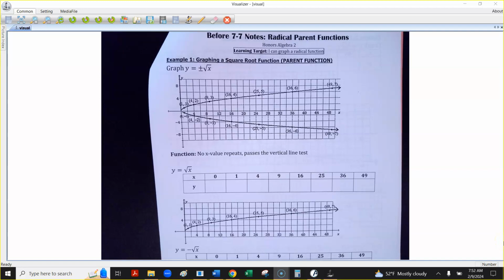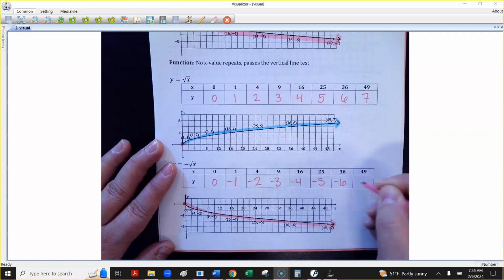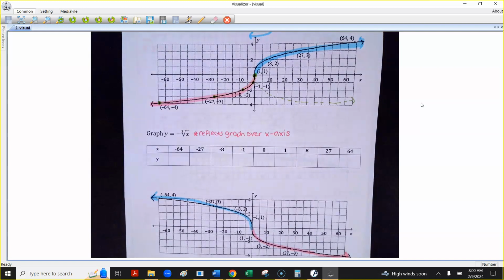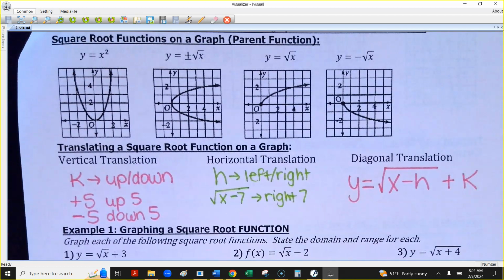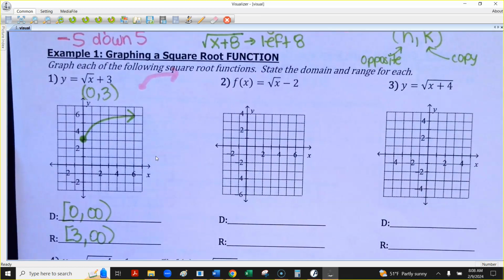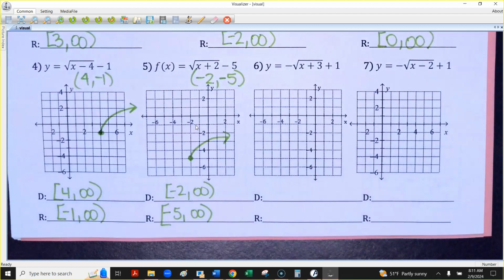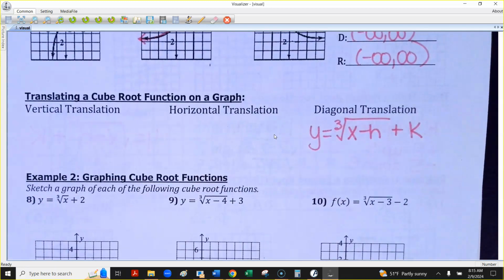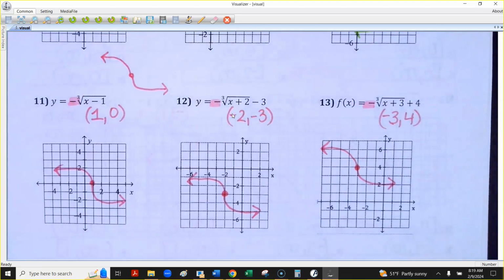HA2 Before 7-7 and 7-7 Notes